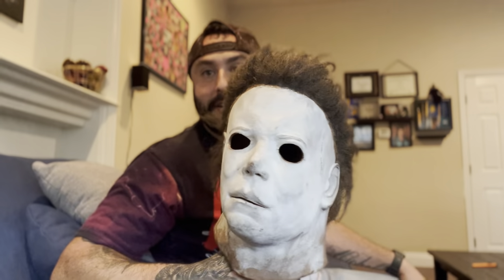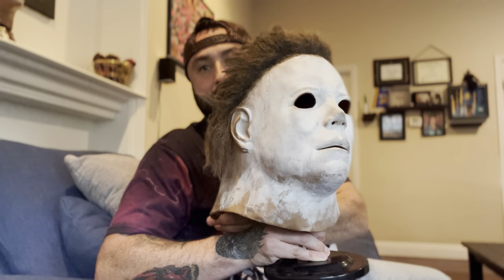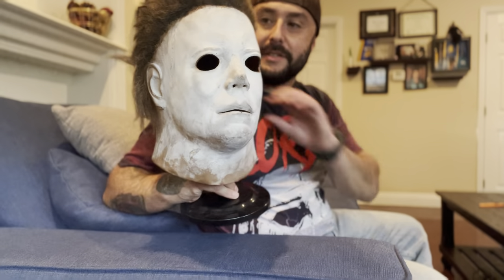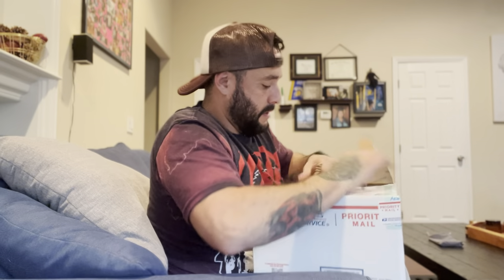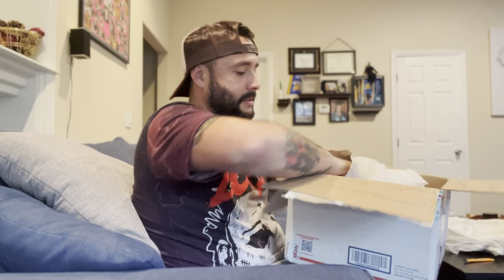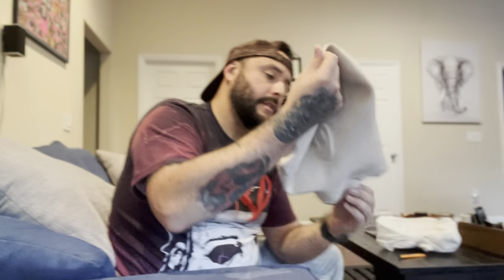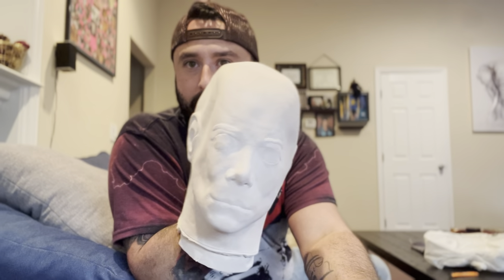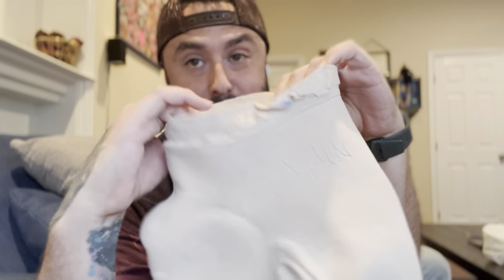H1 blank mask unboxing (with story time)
Unboxing blank H1 mask from

blackjack99